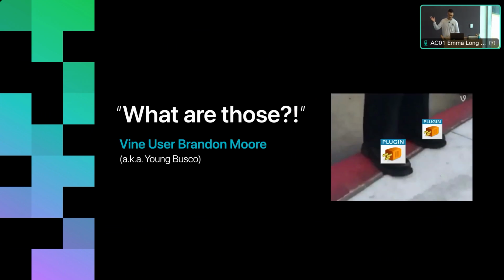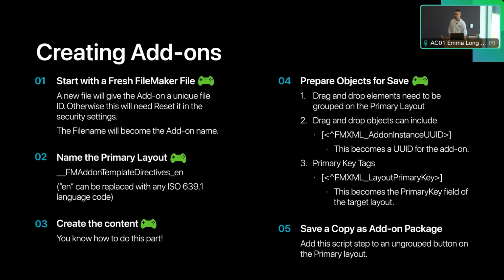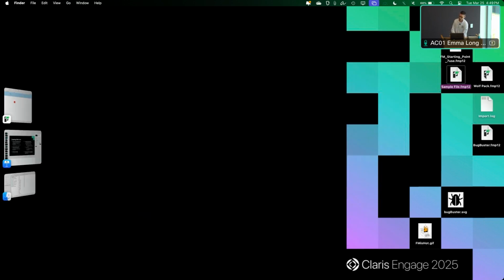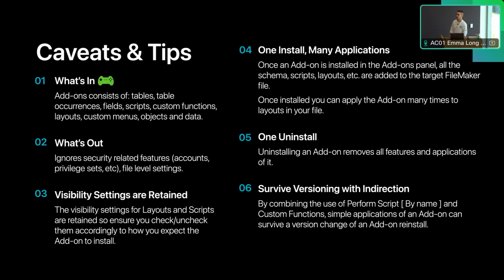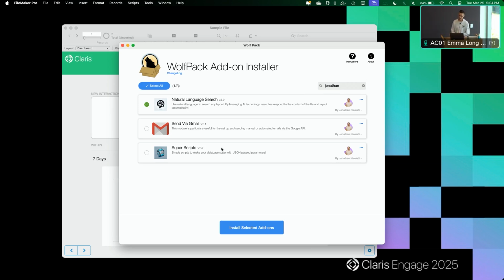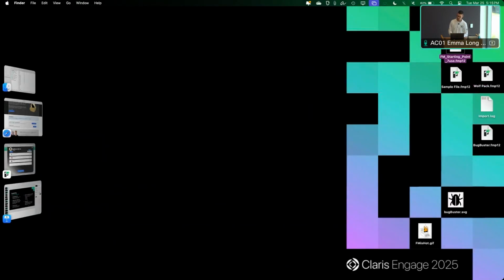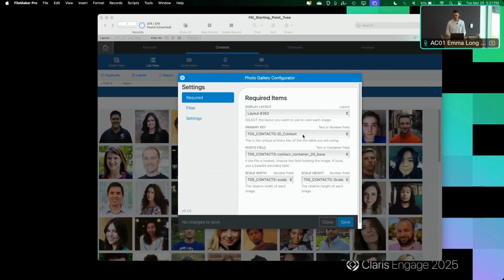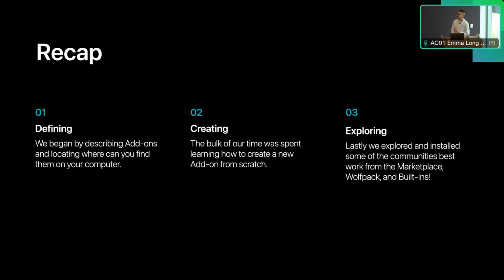Day 1 [Nicoletti J] Accelerate Development & Expand Functionality with Claris FileMaker Add-ons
Unlock the potential of rapid application development with Claris FileMaker’s powerful add-ons.

In this session, you will explore the basics of creating and using add-ons to enhance your Claris FileMaker solutions. Through live demonstrations, you'll see how add-ons can:

- Streamline the development process
- Introduce new functionalities
- Improve the user experience

Dive into practical examples that provide the knowledge and tools needed to implement add-ons in your own projects.

Whether you're a beginner or an experienced developer, this session will help you leverage add-ons to accelerate your workflow and deliver robust applications faster than ever.